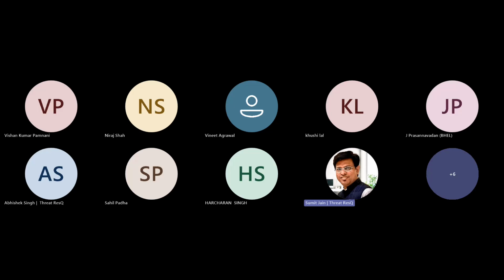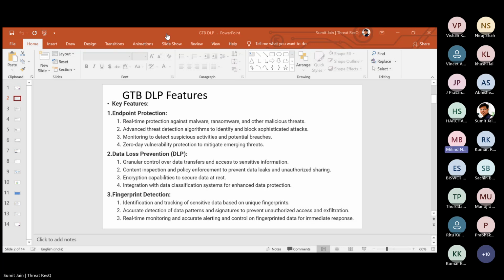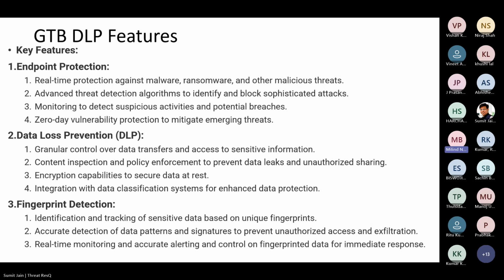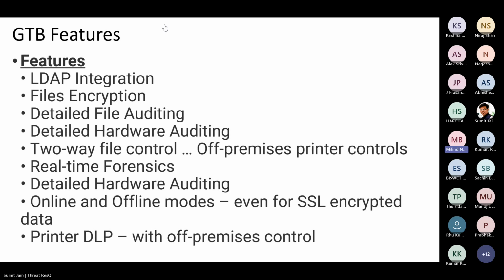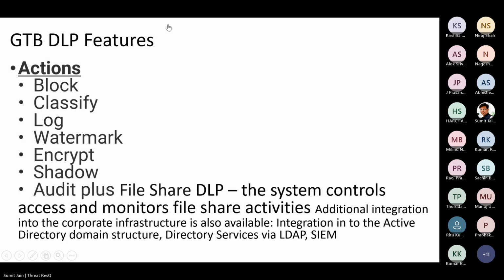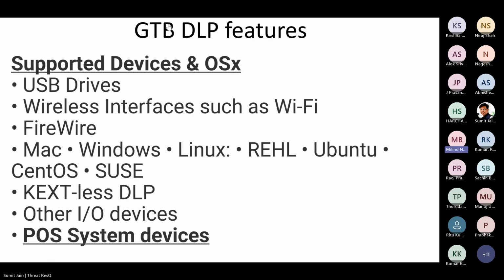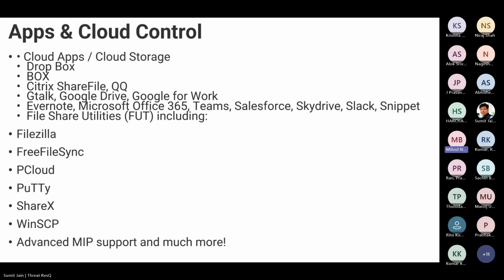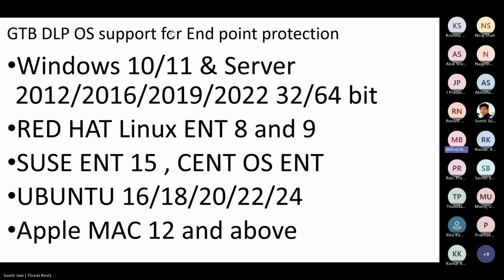Webinar DLP In Action How To Stop Insider Threats And Accidental Data Exposure